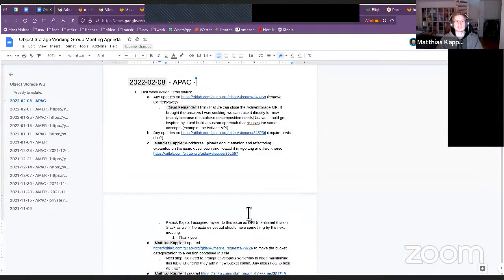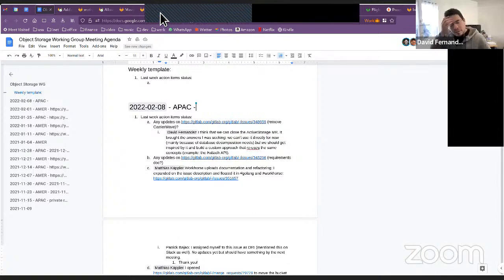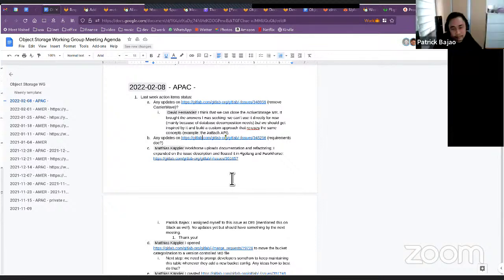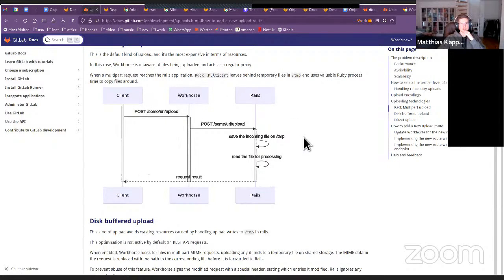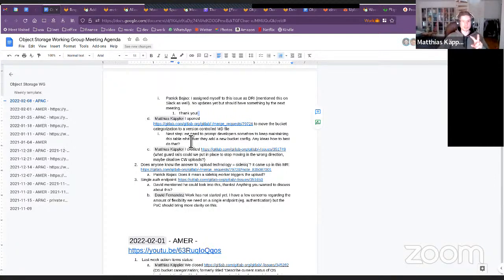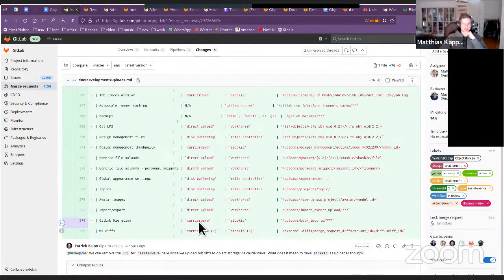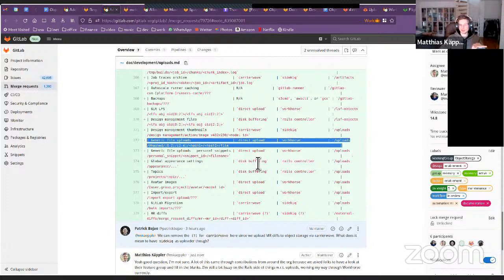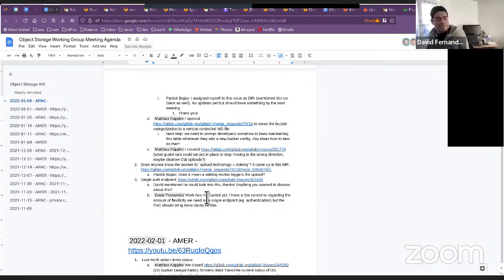2022-02-08 Object Storage WG - APAC